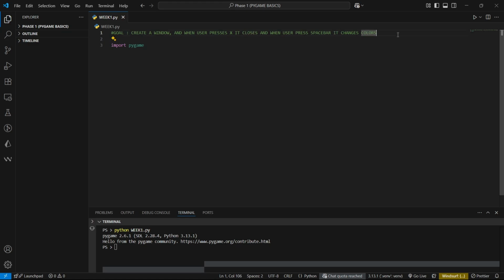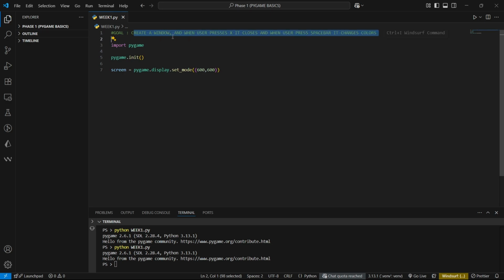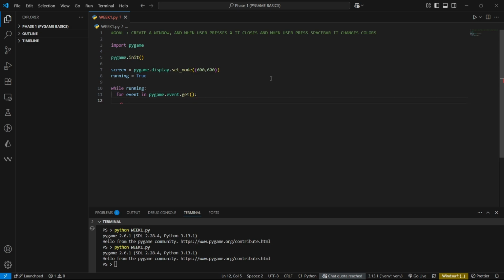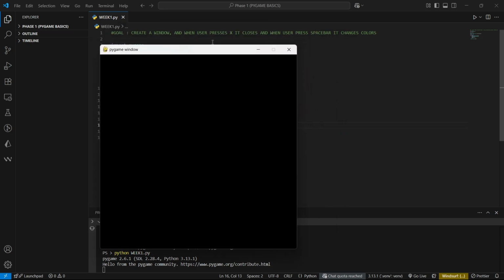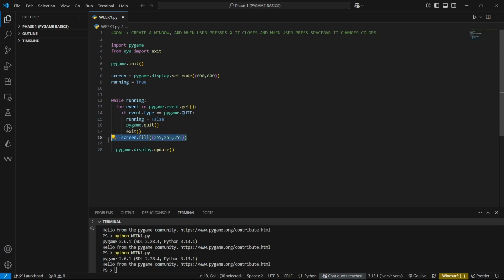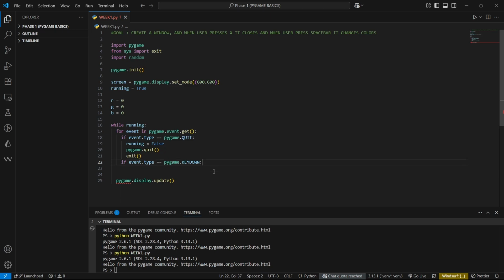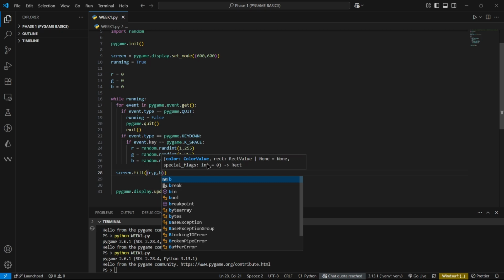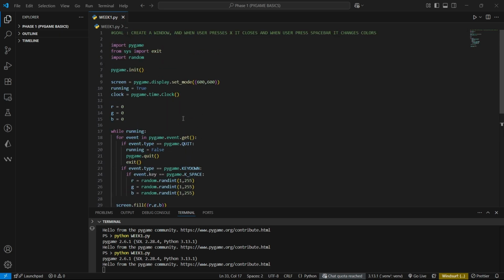Learning PyGame Week 1 : Game Loop, Input Handling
Hello come and join me go through the learning of PyGame for each week concepts are separated and are within my pace of learning :)

Concepts : Game Loops, Handling Input, Displaying In Surface